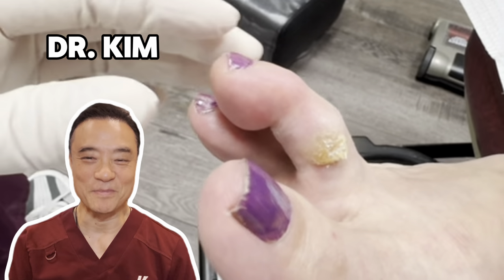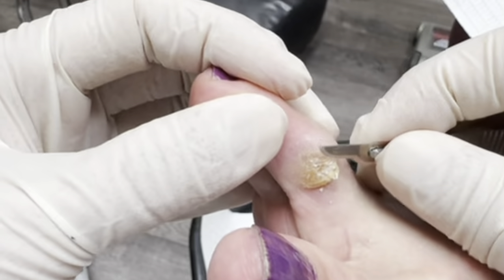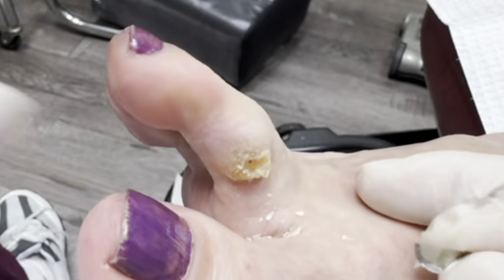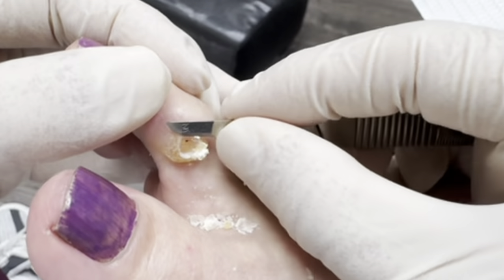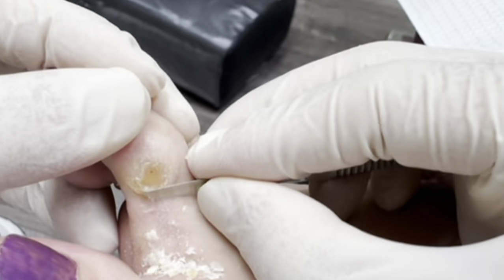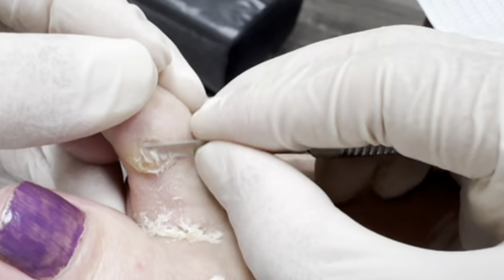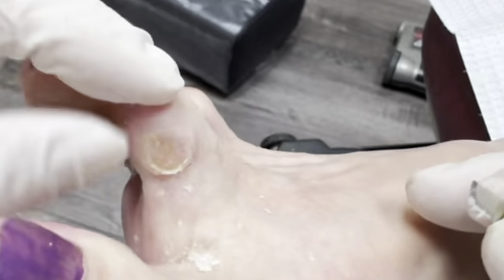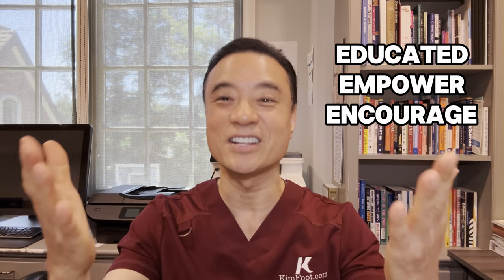Bunion Causes DEEP SEEDED CORN Removal! *Satisfying Foot Care*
Hello everyone, it's Dr. Kim here! We recently had a patient in with a DEEP-seeded corn on their foot.